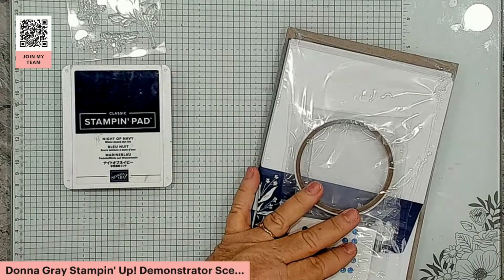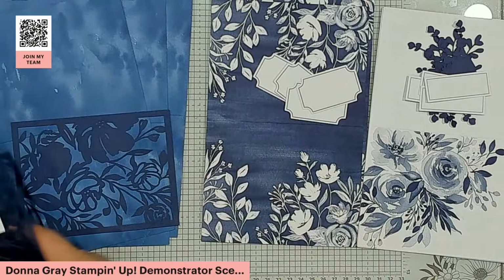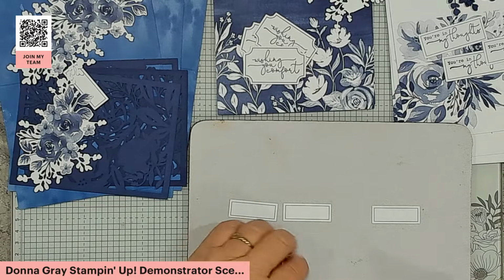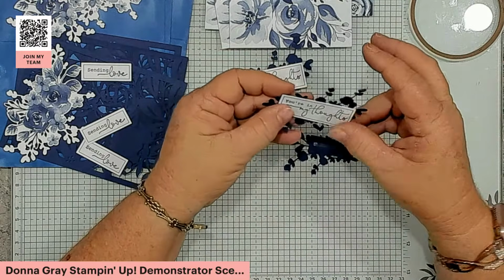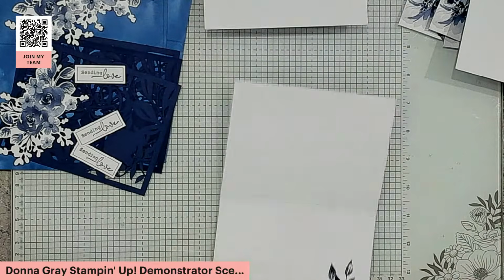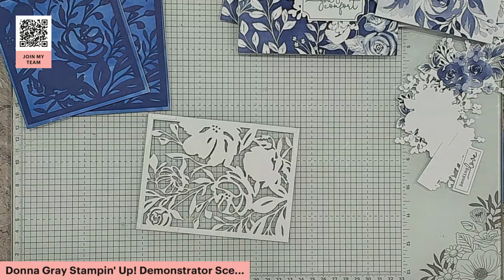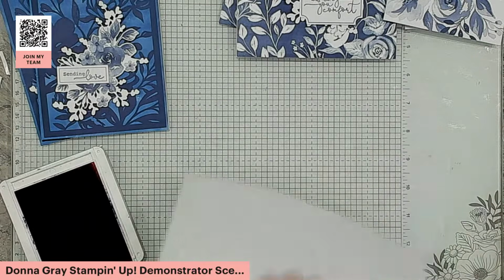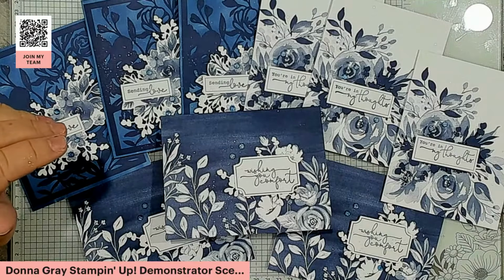Beautiful Blues Kit – Quick & Easy Cardmaking with DonnaG | Stampin’ Up! Craft Along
Join me LIVE as we craft together using the Beautiful Blues Kit from Stampin’ Up! 💙
This all-inclusive kit is absolutely stunning — with elegant blue hues, florals, and everything you need to create gorgeous handmade cards in minutes. Whether you’re brand new to paper crafting or a seasoned Stampin’ Up! fan, you’ll love how easy and relaxing this kit is to use.

📞 Prefer to order by phone?
Call Donna on 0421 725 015 to place your order directly.

💌 What we’ll do in this live:

Unbox the Beautiful Blues Kit together

Step-by-step cardmaking demo

Tips for simple stamping and beautiful results

Chat, craft, and have some fun with fellow crafters!

Saturday Kit Mornings
BASIC FOUNDATIONS OF CARD MAKING MONTHLY SUBSCRIPTION CLUB $50 PER MONTH

THIRD THURSDAY SCRAP IT WITH ME WORKSHOP CLASSES IN PERSON OR KIT BY MAIL

The claims published here are not representative of the typical Stampin’ Up! demonstrator. The level of sales required to achieve this result is accomplished by less than 0.001 percent of Stampin’ Up! Demonstrators.
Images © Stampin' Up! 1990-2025